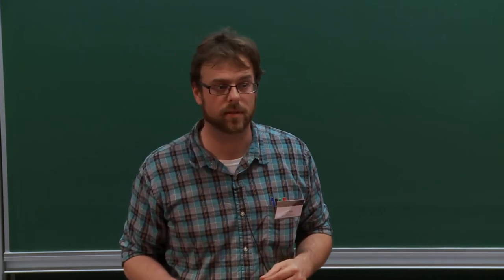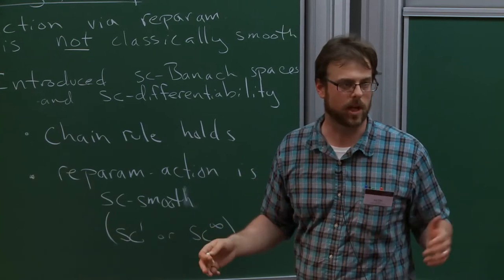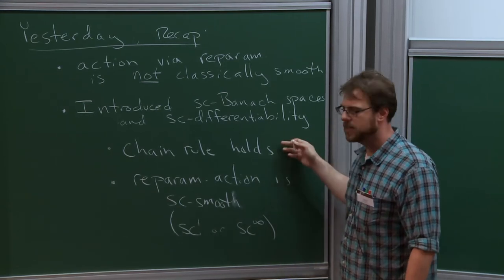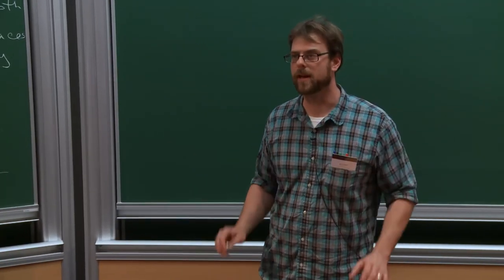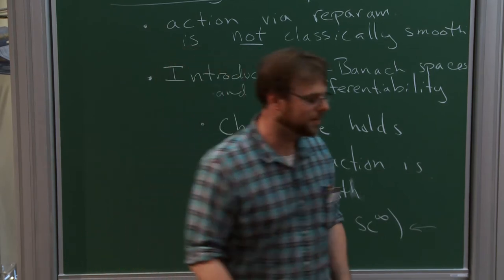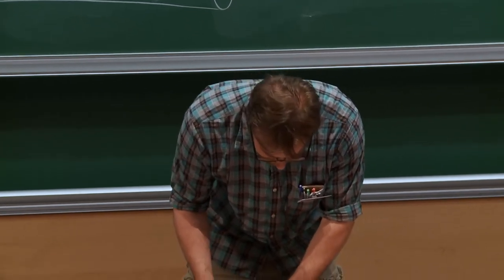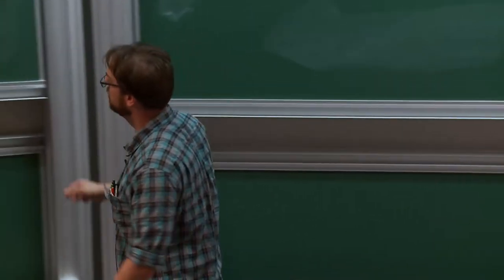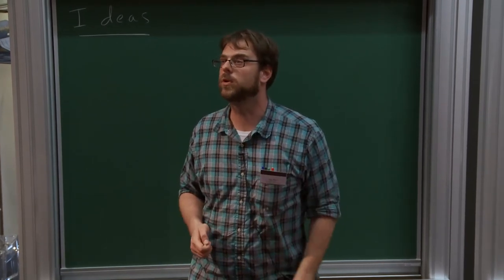Joel FISH - 2/3 The rise of sc-retracts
In this talk, we discuss the second of two fundamental analysis concepts polyfold theory is built on: sc-retracts. In particular, we discuss how they arise naturally as a means of using pre-gluing maps to parametrize a neighborhood of nodal and non-nodal (or broken and unbroken) maps near a nodal (or broken) map. Despite locally varying dimensions, such retracts support a version of the sc-calculus on which the chain rule holds, and we define M-polyfolds (manifold-like polyfolds) to be those topological spaces locally modeled on such retracts. [Related literature: Sections 2.3 and 5.1 of Polyfolds: A First and Second Look.
7 juillet 2015